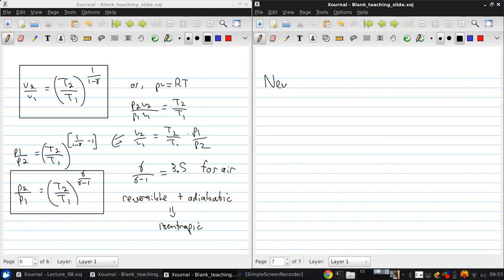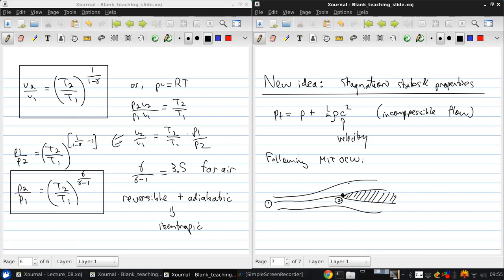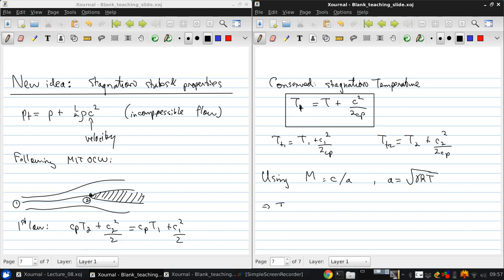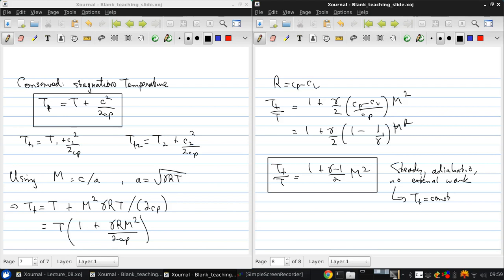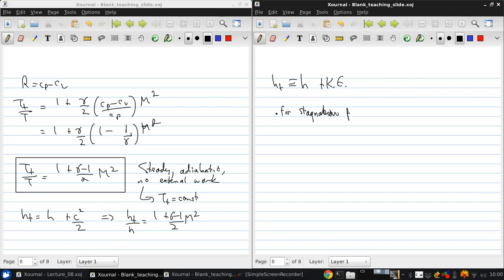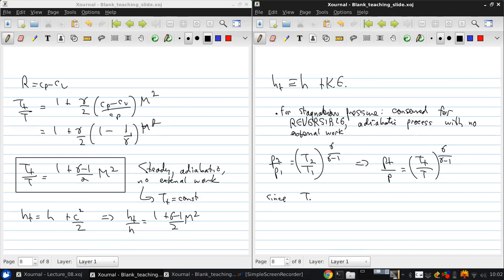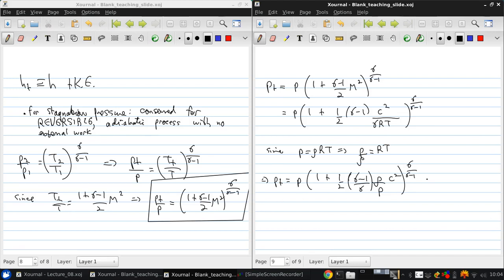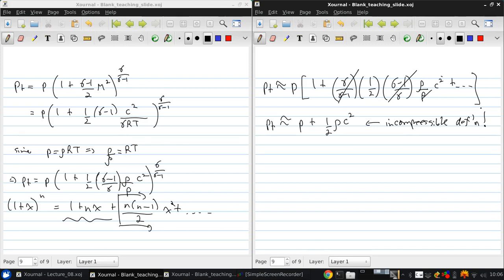University of Windsor 06 94 370 Lecture08 part03